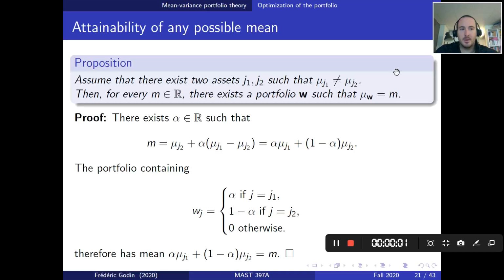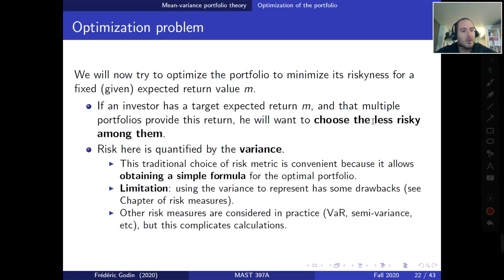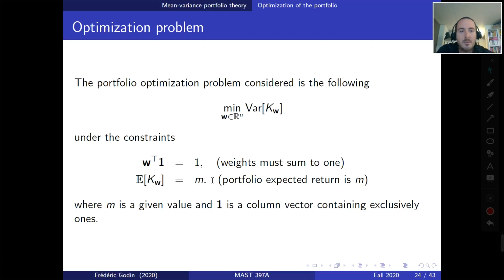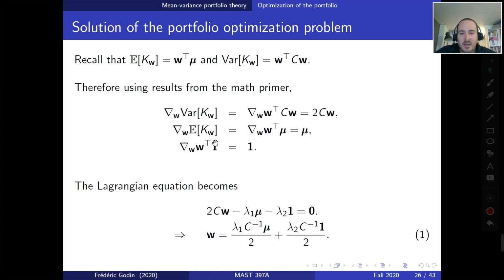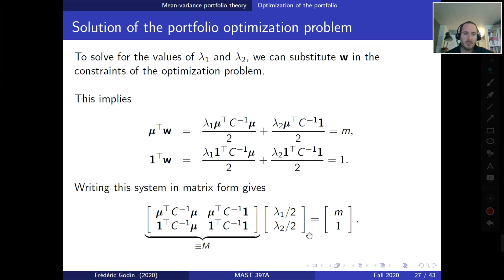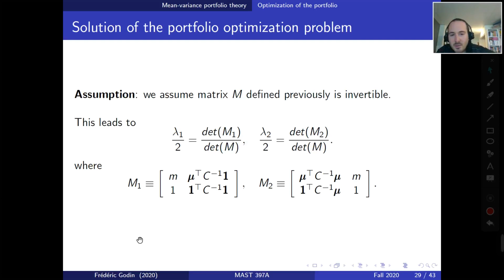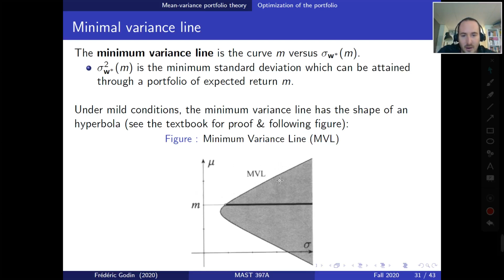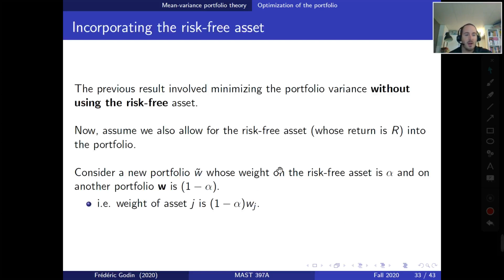IQF Chapter 4 Part2 (Markowitz's Mean-variance portfolio optimization problem)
This lecture illustrates how to solve a mean-variance portfolio optimization problem (often referred to as the Markowitz mean-variance framework) based on Lagrange multipliers in absence of a risk-free asset in the market.